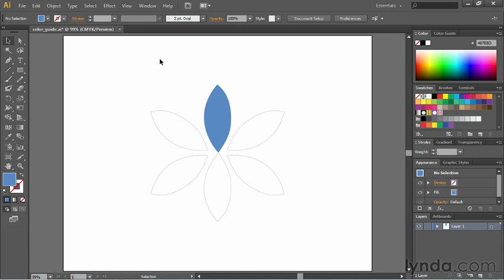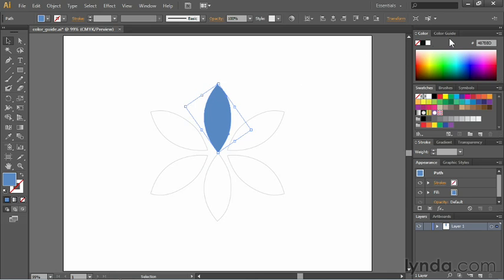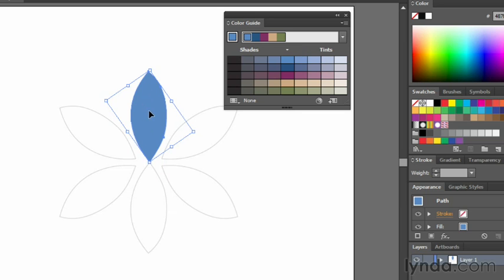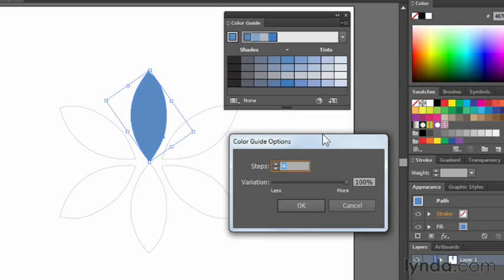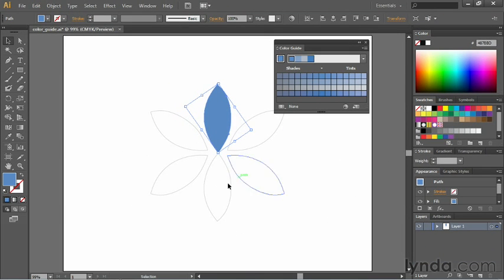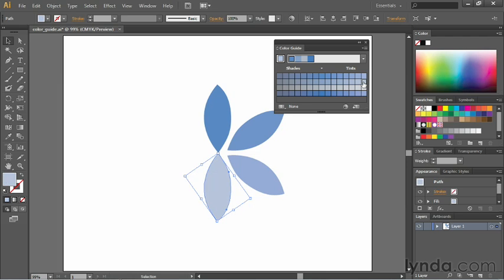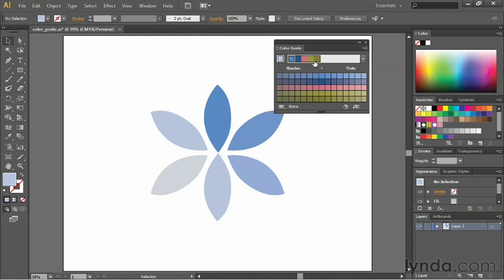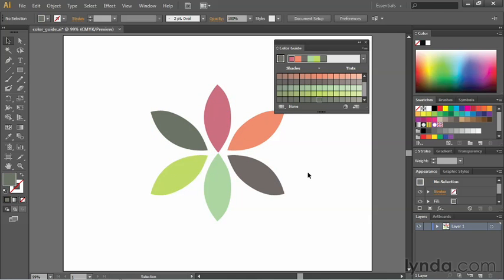04 08 Using the Color Guide panel